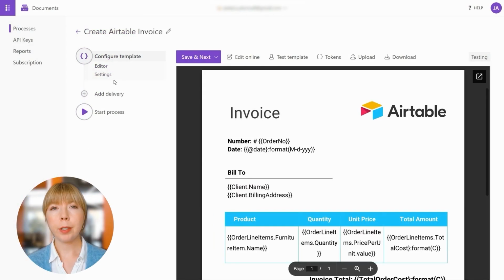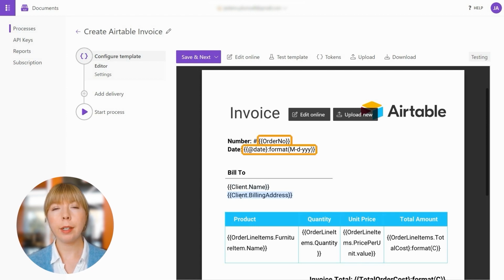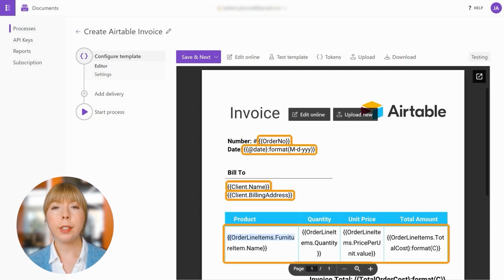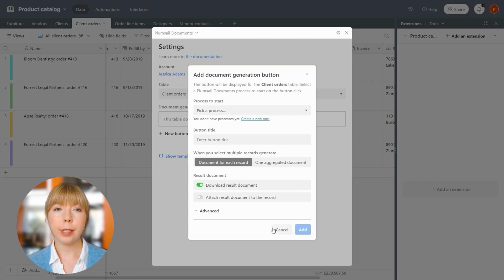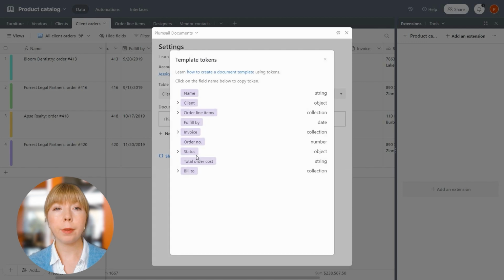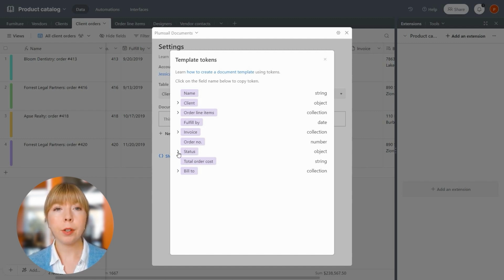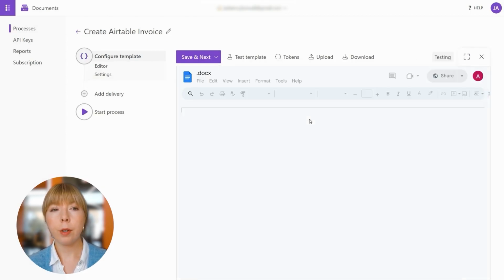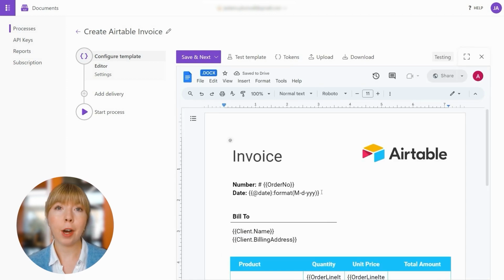How to create a template for Airtable document generation [classic templating syntax]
Before you can generate documents from Airtable records using the extension, you need a properly configured template.

This short video shows how to set one up with PlumsailDocuments
• where to find tokens in Airtable
• how to insert them into your document template
• how they connect your data to the final file

This is one of the first steps toward building automated document workflows with Airtable.